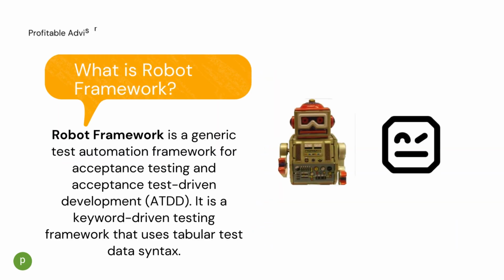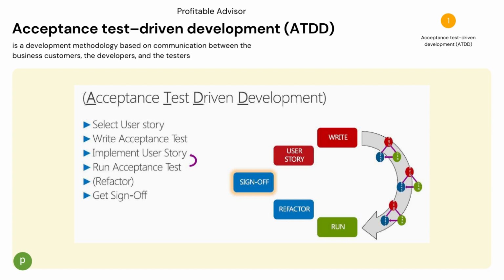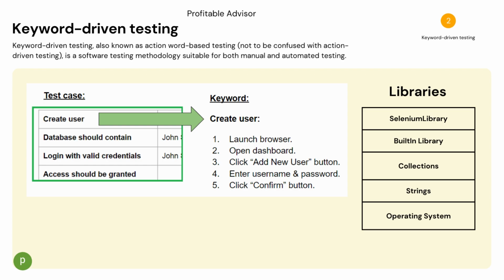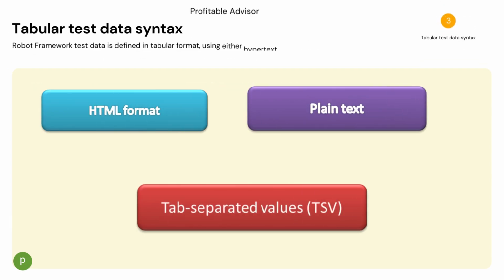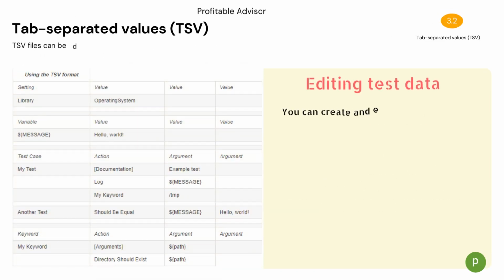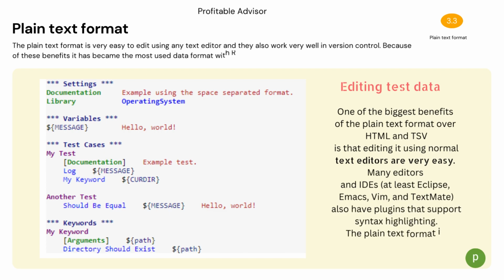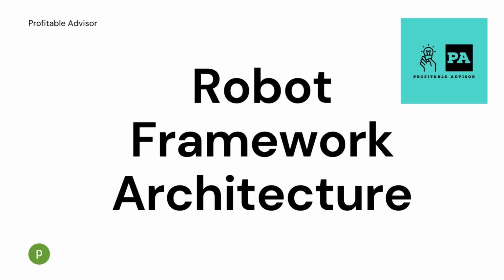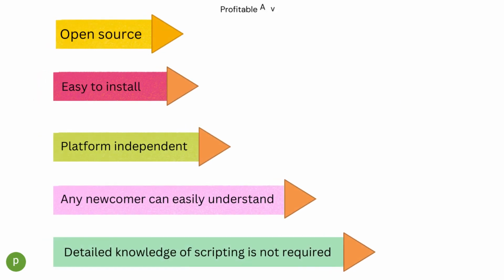Introduction and Overview of Robot Framework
In this video, the following topics are discussed in detail as part of the introduction to Robot Framework.
- What is the Robot Framework
- History of Robot Framework
- Robot Framework Architecture
- Why Robot Framework
- Users of Robot Framework